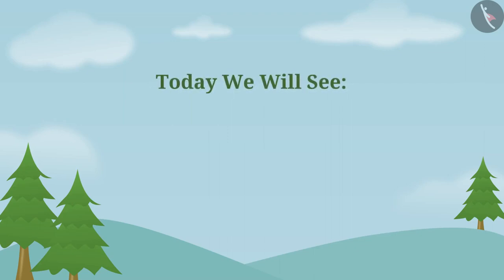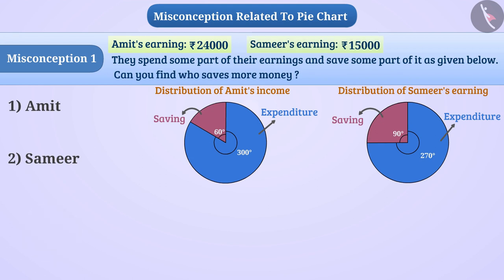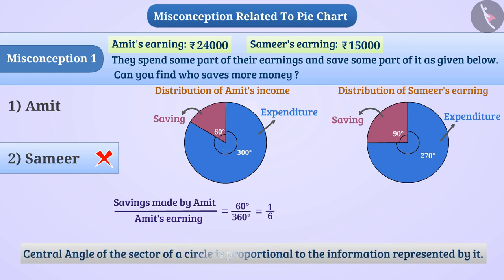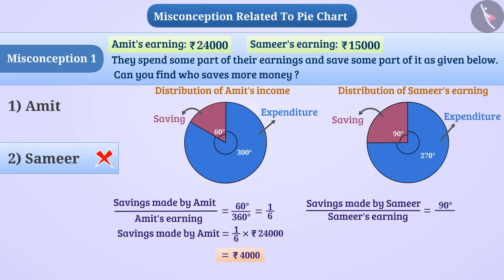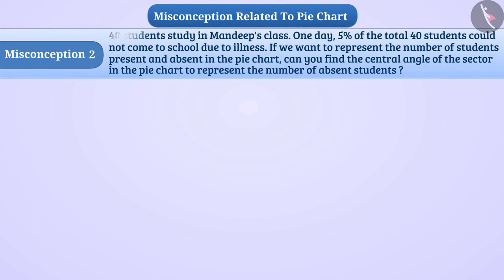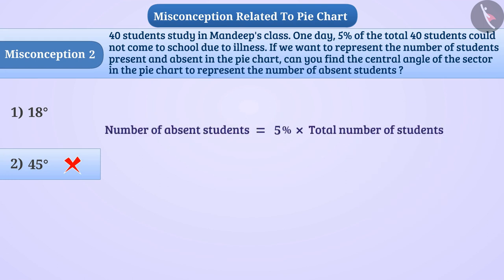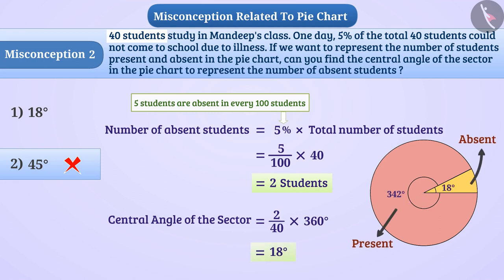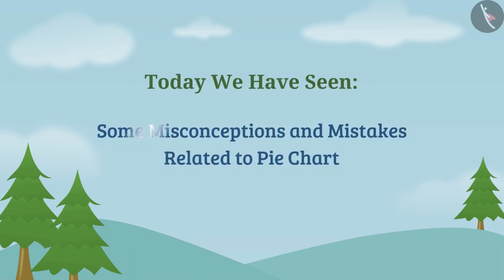Pie Chart or Circle Graph | Part 3/3 | English | Class 8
Pie Chart or Circle Graph | Part 3/3 | English | Class 8 | NCERT

Piechart | Data handling | Grade 8 | NCERT | Data handling

Welcome to part 3 of Piechart. In this video, we will discuss various misconceptions and/or common errors related to Piechart.